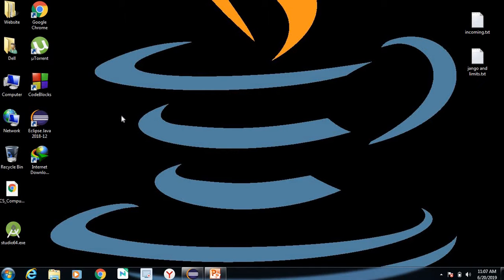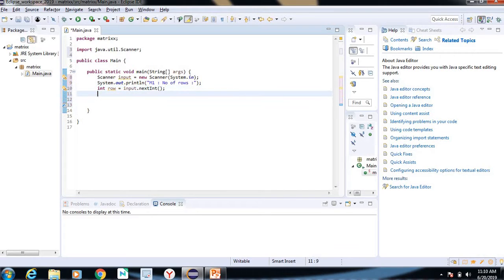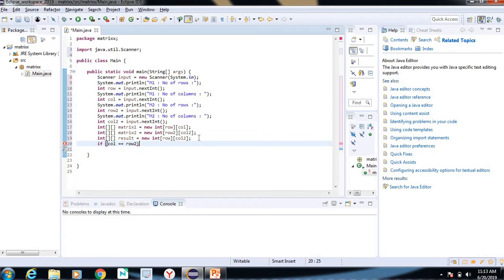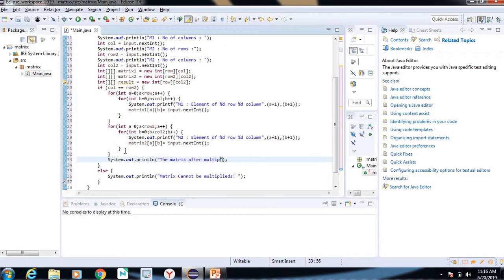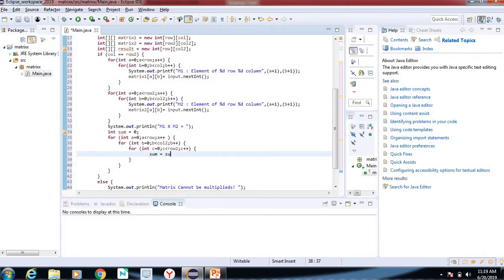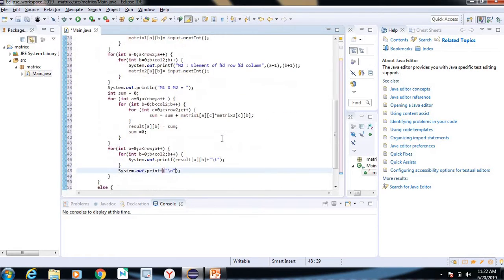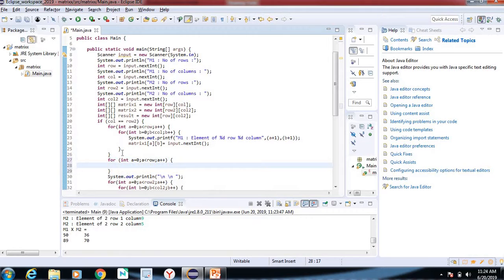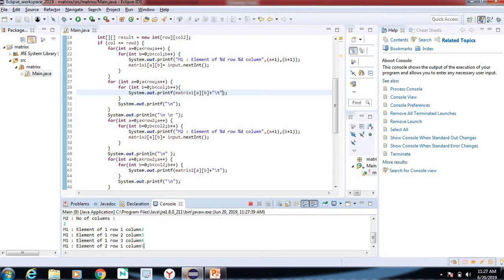Matrix multiplication using java